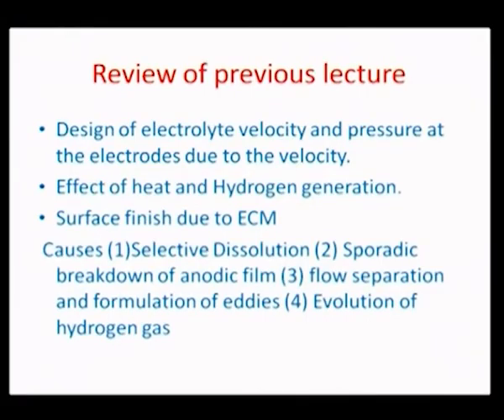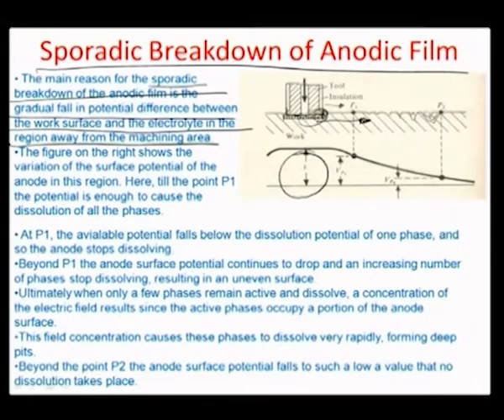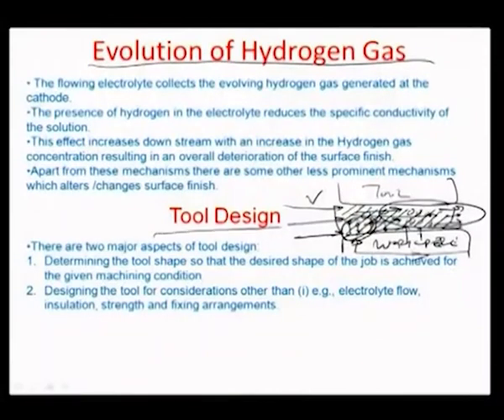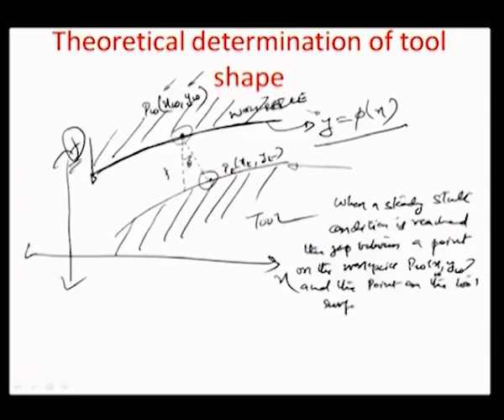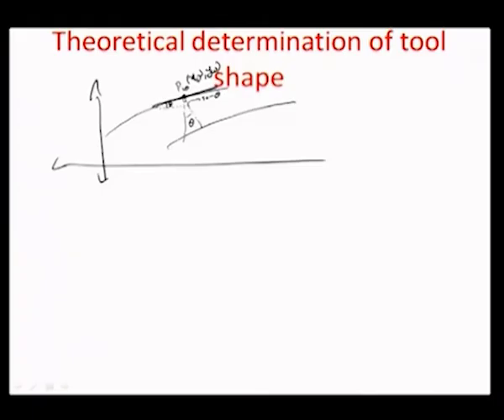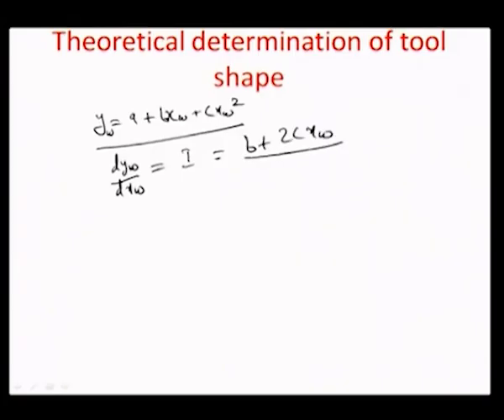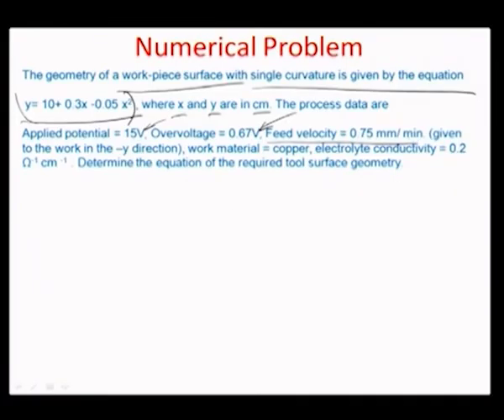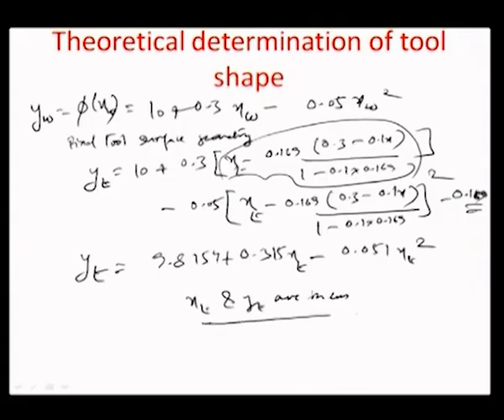Lecture-16: Advanced manufacturing process for micro system fabrication